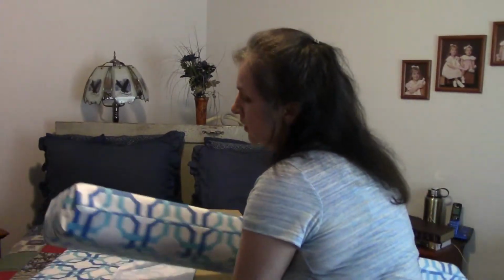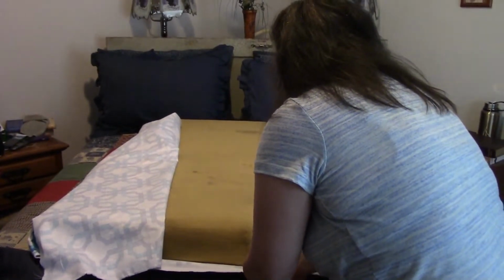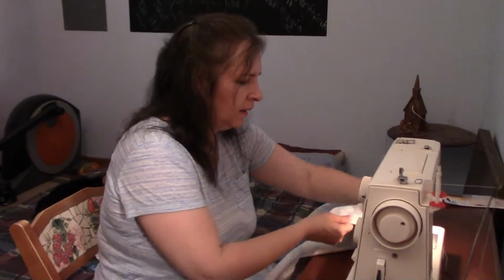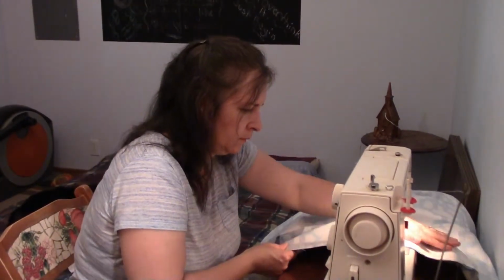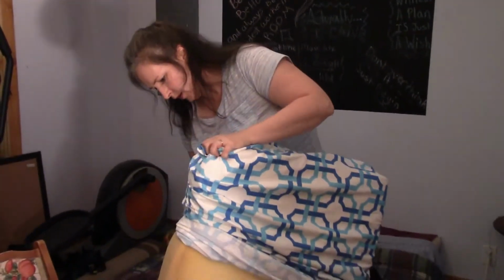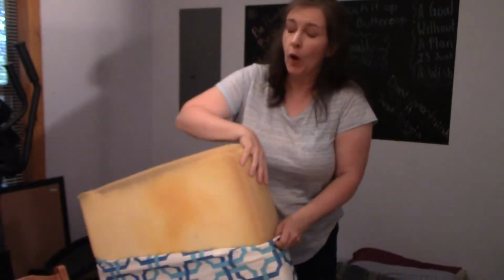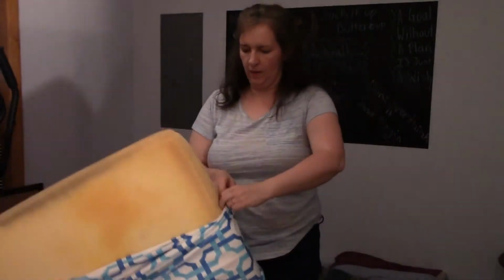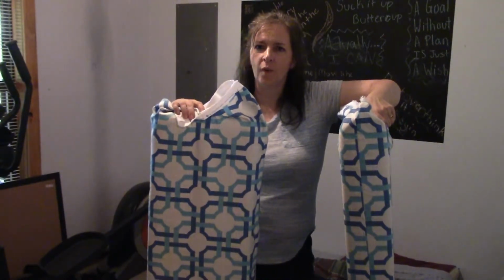Camper Cushion Covers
On this episode of Making It Work Amy shows how she made new covers for the camper cushions.